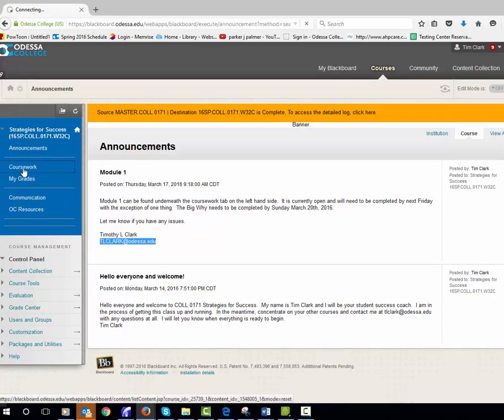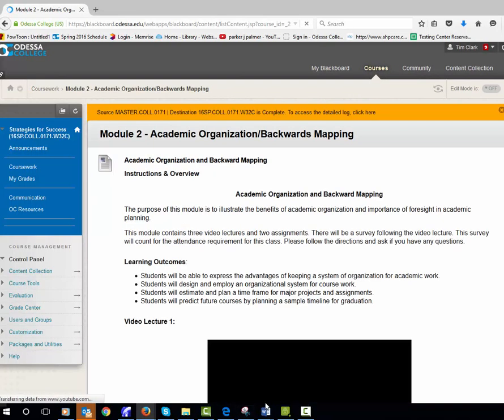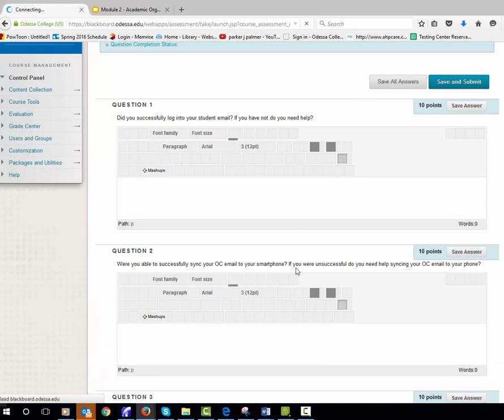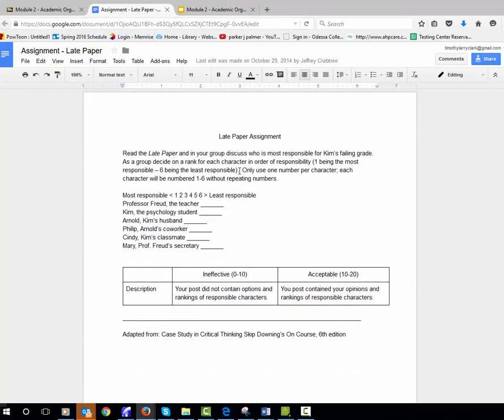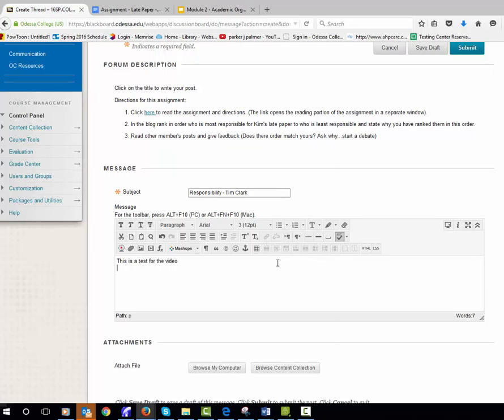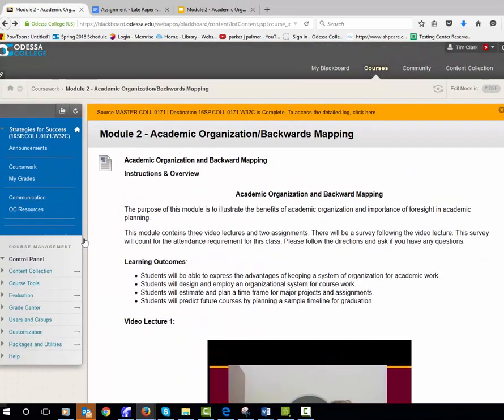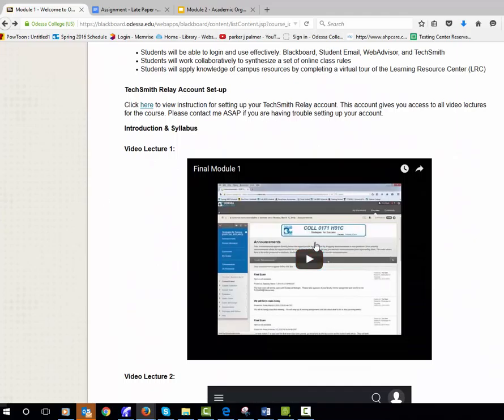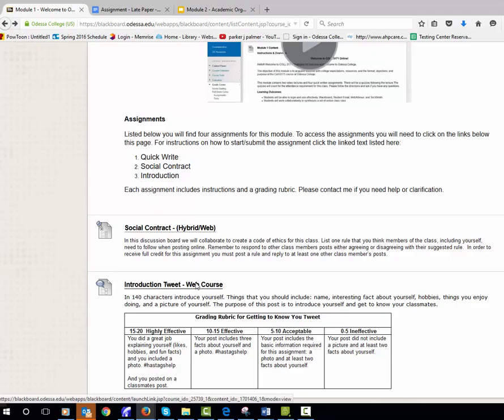Module 1 2 03242016